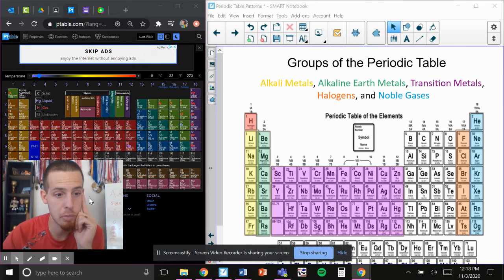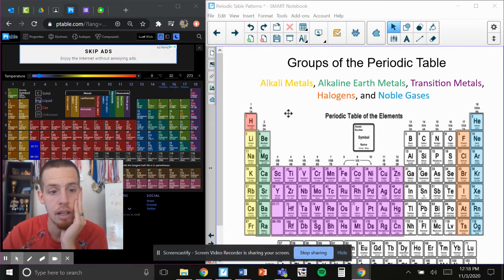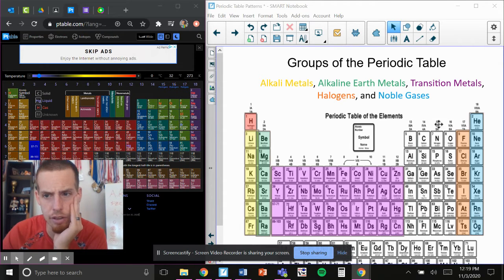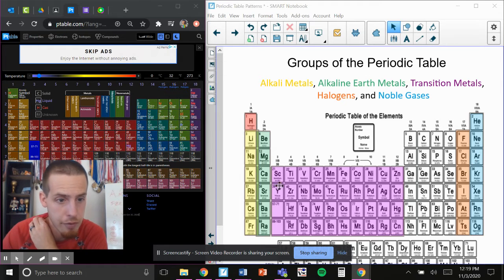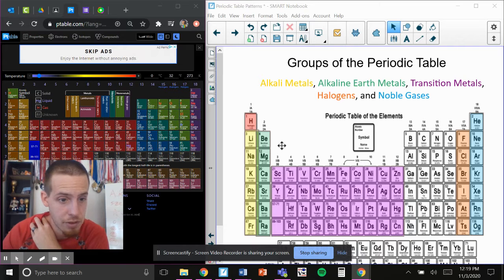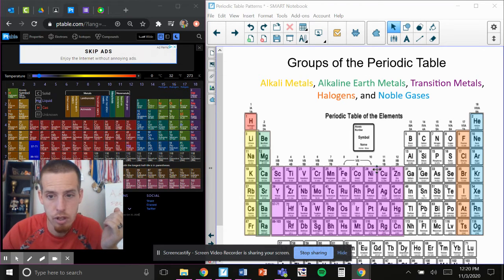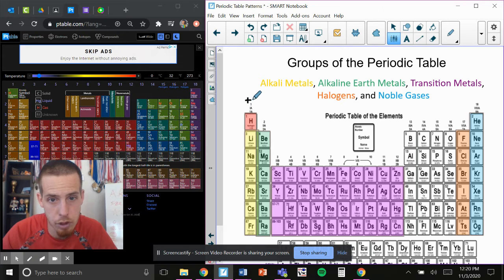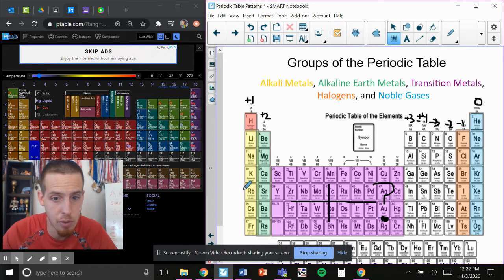Patterns: Groups of the Periodic Table